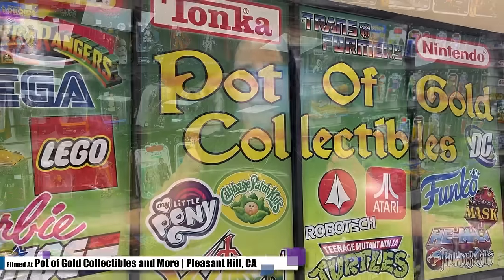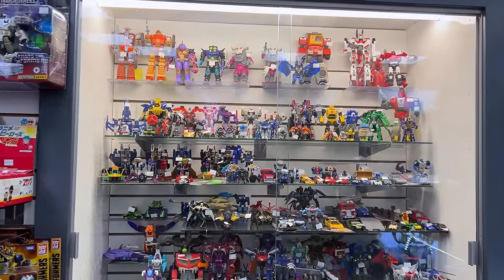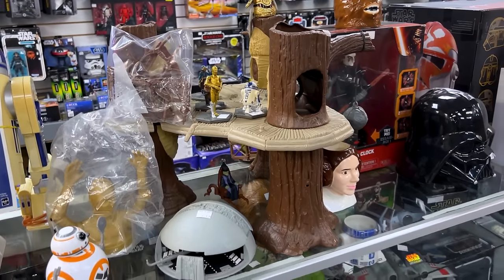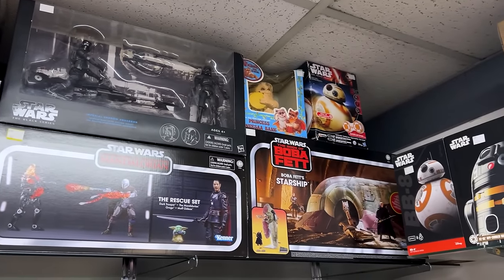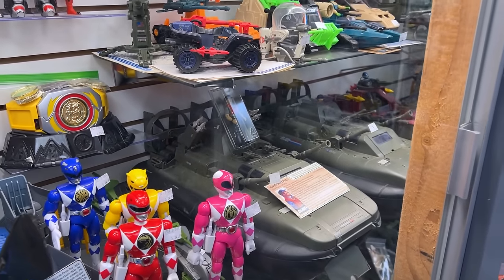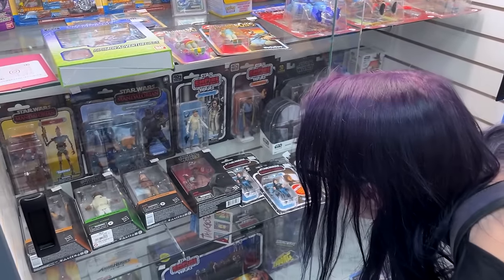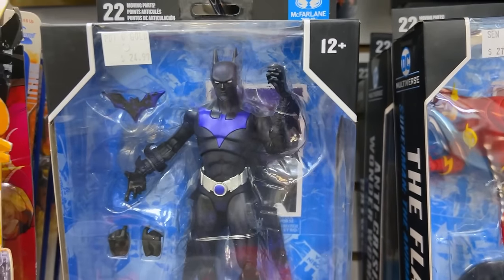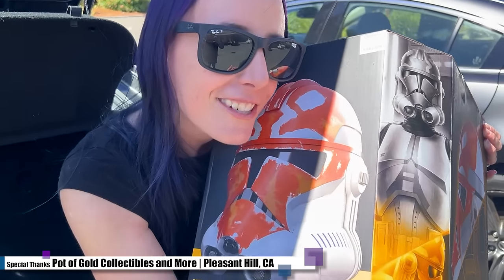GREAT Toy Shop Tour | Pot of Gold Collectibles | Bay Area CA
I had NEVER seen so many Star Wars toys in one place, before Pot of Gold Collectibles!  Not to mention the sheer number of Hot Wheels, Pokemon Cards, Marvel and DC figures they have.. the list goes on on and on!

Join me as we check out this AWESOME Toy Store in the San Francisco East Bay area.